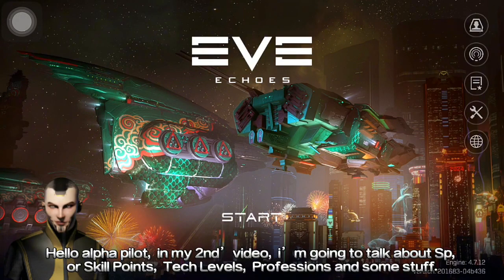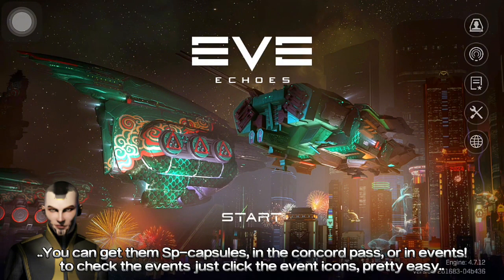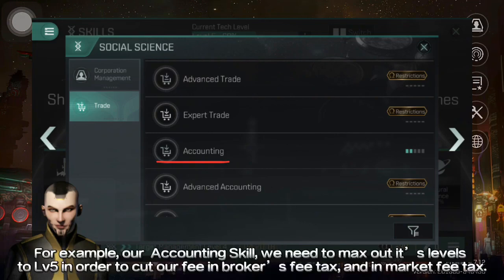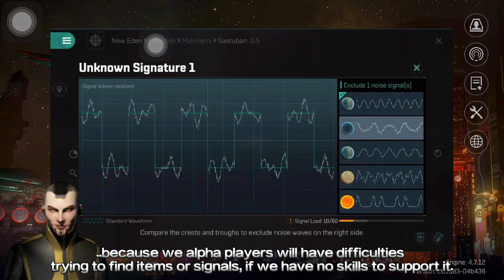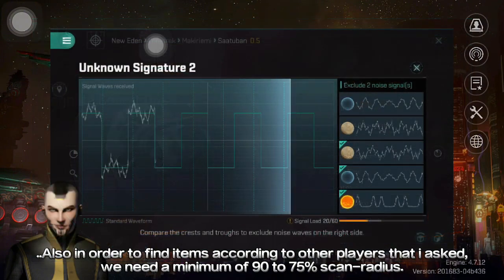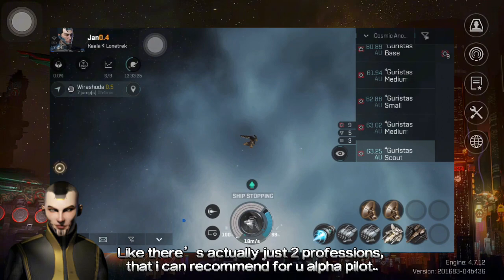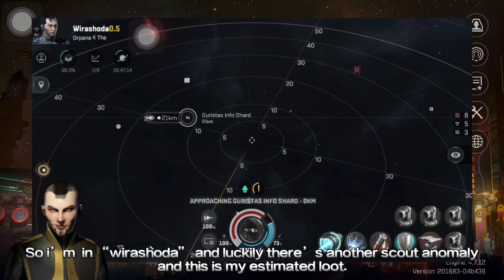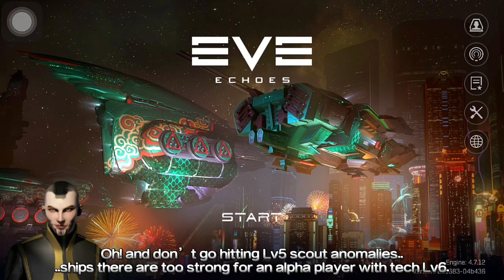Eve Echoes] For Alpha Players Tech6 |Road to Omega..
My 2nd video-guide for newbies and alpha players stuck in tech level 6.. i hope this helps o7

General Guide - 00:00
Professions - 03:35
Scout Hunting - 04:02
Ship Debris For Life - 07:56